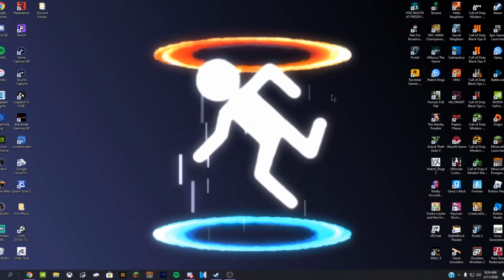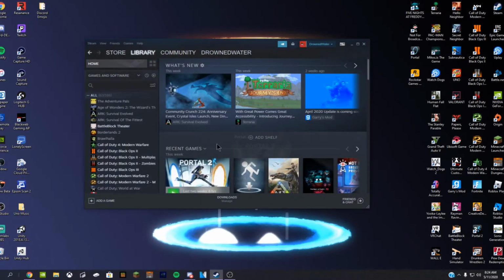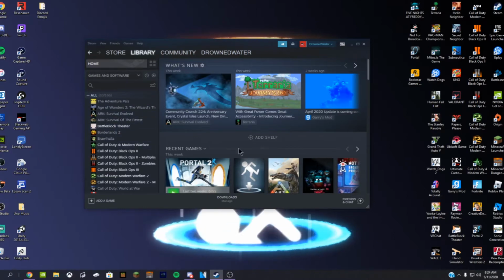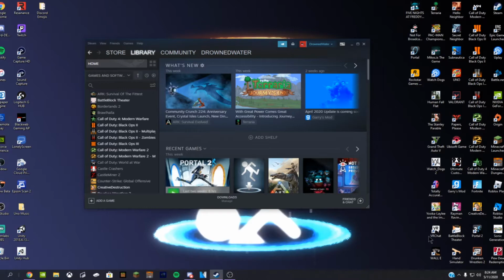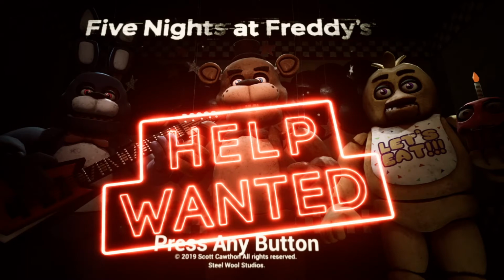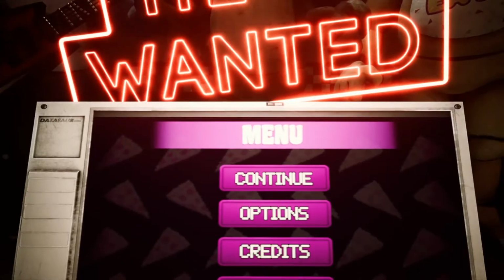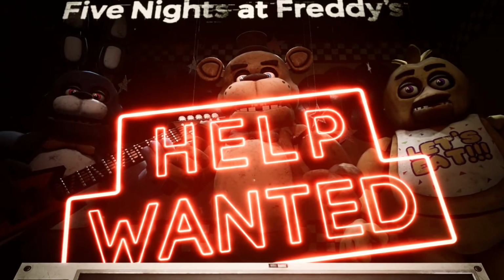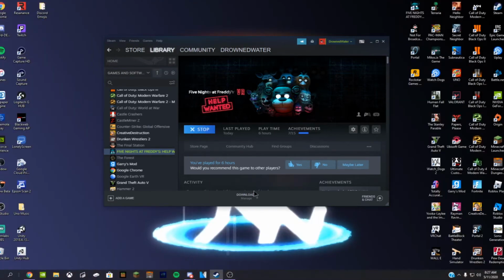How To Close Games On Steam (tutorial)